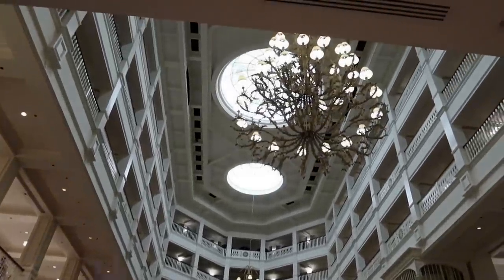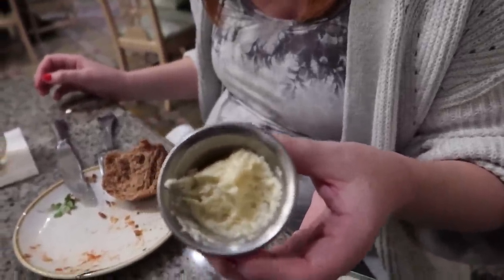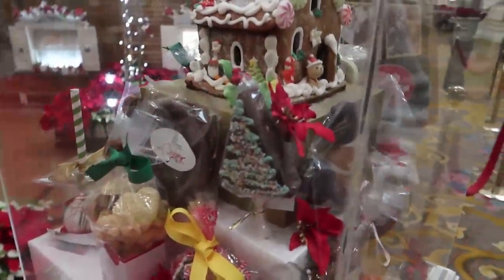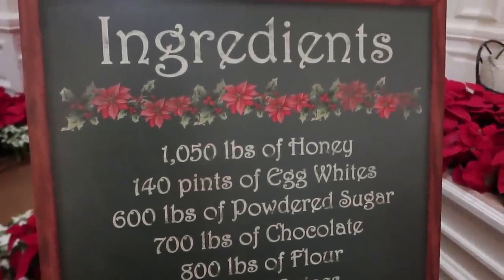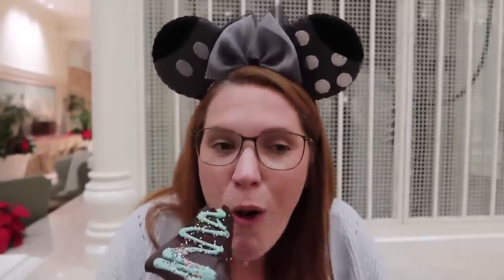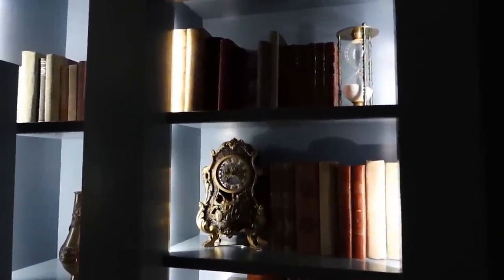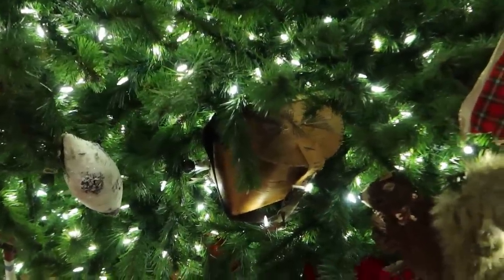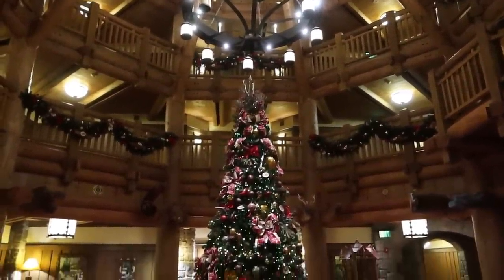Delicious Dinner At Disney's Grand Floridian Cafe, A Gingerbread House Tour & Holiday Treats!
In today's vlog we head to Disney's Grand Floridian Resort for dinner at the Grand Floridian Cafe with our friends, Nicole and Jim. We all really enjoyed our dinners and we'll definitely be back to try more menu items! Tim had the fried chicken, Jenn had the salmon, Nicole had the grilled romaine salad and Jim had the garden pasta. Then we checked out the gingerbread house in the lobby had some holiday treats. They also had a couple of vegan treats available. We took a look at the Enchanted Rose Lounge before heading over to the Wilderness Lodge to check out their 7 story tall Christmas tree and their gingerbread log cabin, which is new this year! Although we got there too late and couldn't buy anything from the log cabin, it was still really neat to see. We also tried to find all the hidden Mickeys. Then we ended the night with a look at the smaller tree in the DVC lobby. We had a fun and festive evening checking out all of the Holiday offerings around the Grand Floridian and Wilderness Lodge! We hope this will help you plan your Disney holiday trip!

Vids we mentioned in this vid!